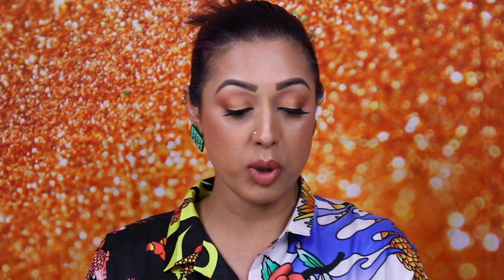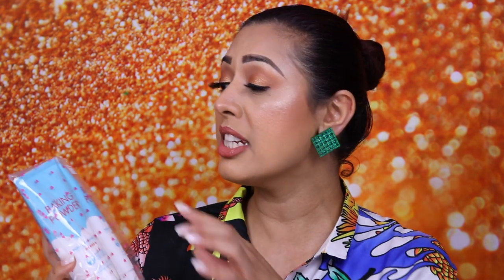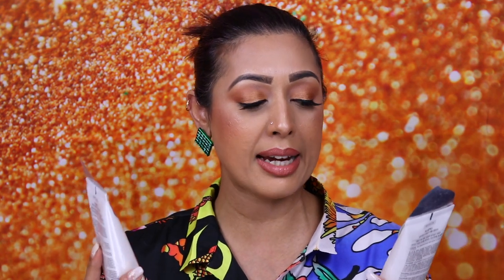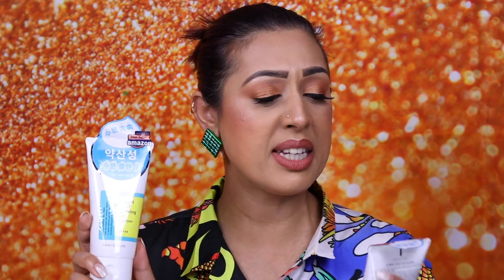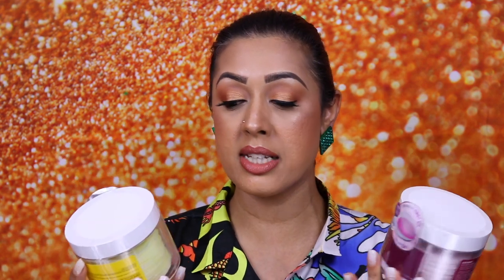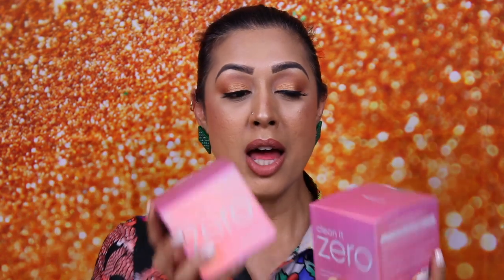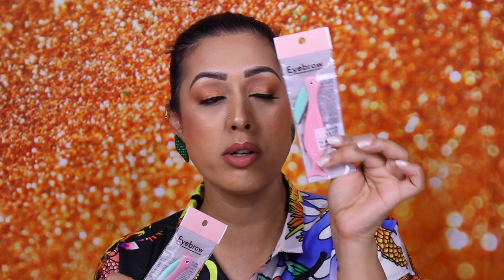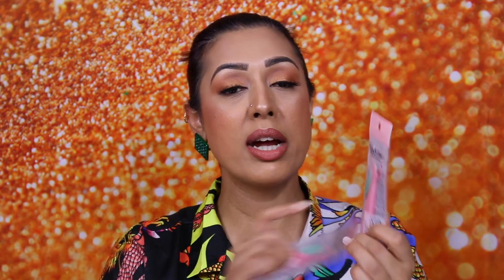My South Korean Skincare Haul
I am obsessed with South Korean skincare after my recent trip to Seoul! I visited Myeong-dong and bought lots of different types of face products which Korean women are famous for using and am so excited to finally share it with you all! Enjoy!

Skinfood Black Sugar Perfect Essential Scrub

Etude House Moistful Collagen Cream

Nature Republic Soothing & Moisture Aloe Vera 92% Soothing Gel

Etude House Baking Powder Pore Cleansing Foam

Innis Free Cleansing Cotton Pads

Mediheal APE Soothing Sheet Mask

Mediheal Collagen Impact Essential Mask

Neogen Gentle Gauze Peeling Patches
Lemon

Nexcare Blemish Care Cover Relief

Multi Cotton Puffs from Olive O Young

Banila Co Clean It Zero Cleansing Balm - Original

Etude House Sheet Masks in Snail, Pearl, Collagen and Hyaluronic Acid.

Gloss Gel Nail Stickers from Dashing Diva